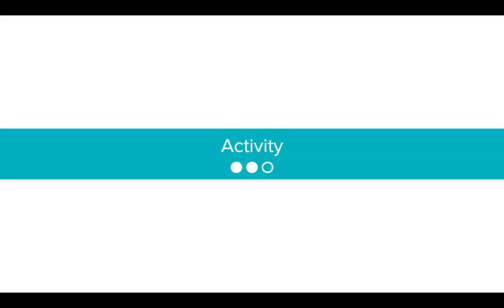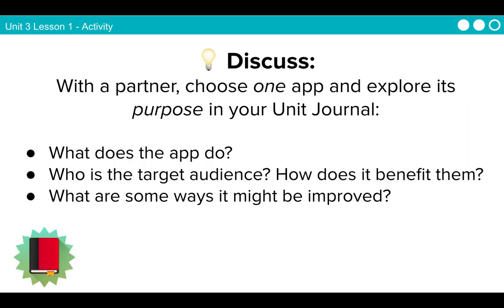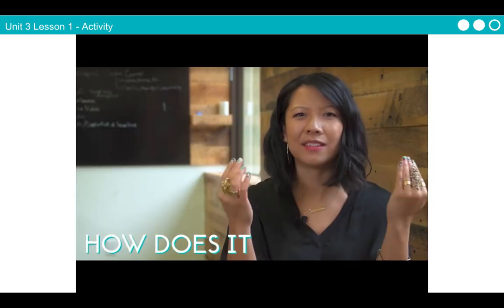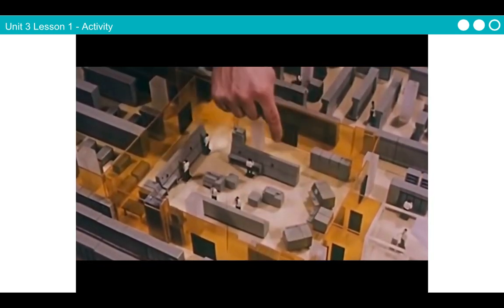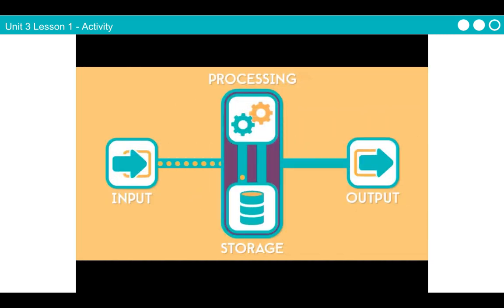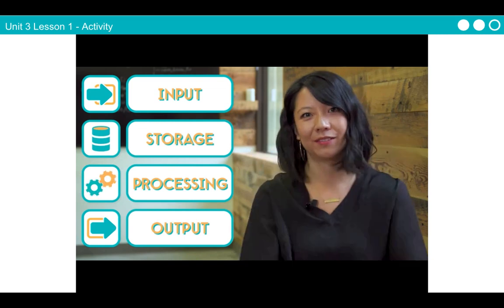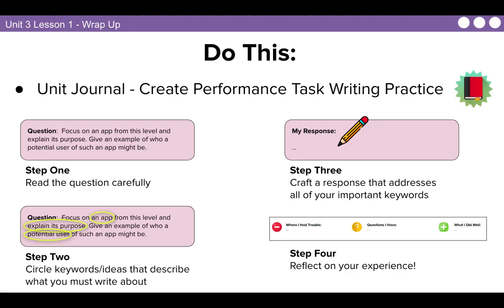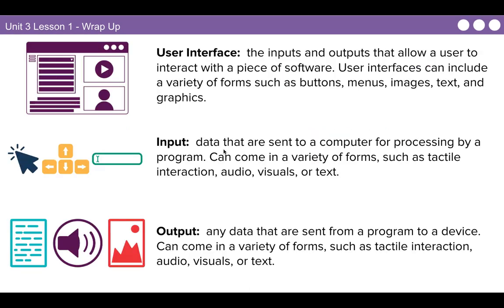AP CSP U3L1